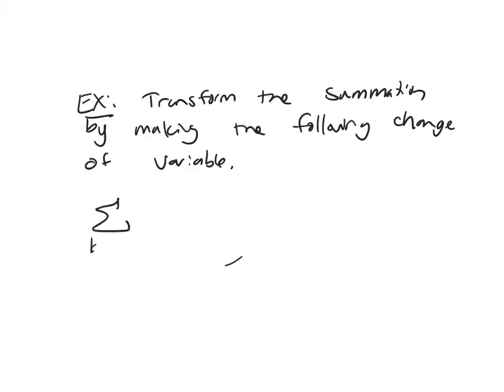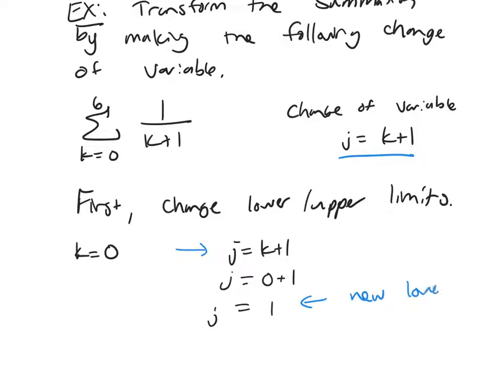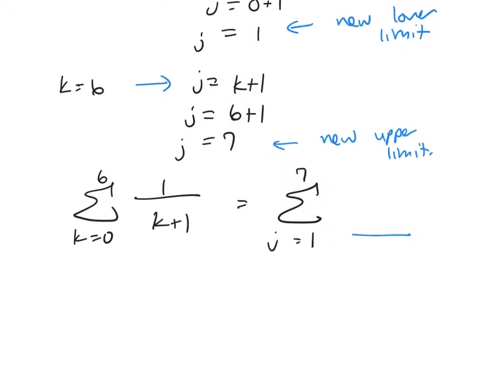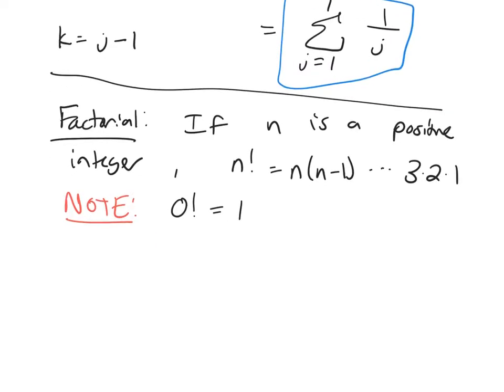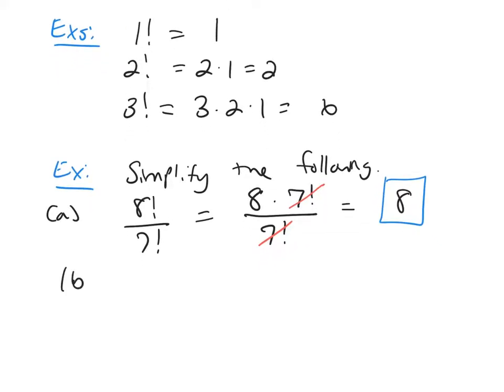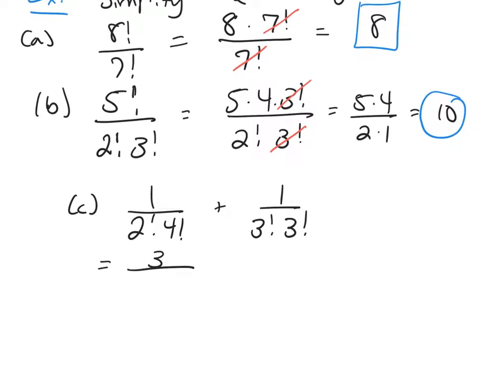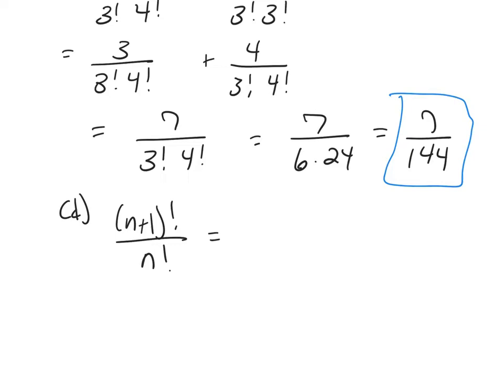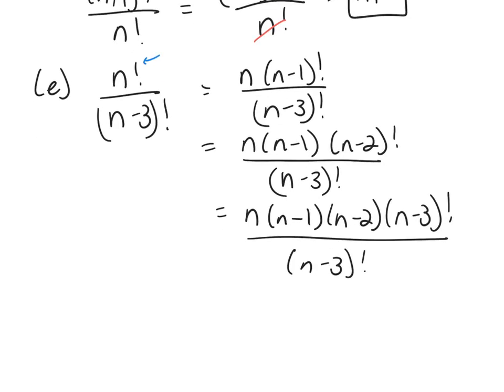Sequences Part 4